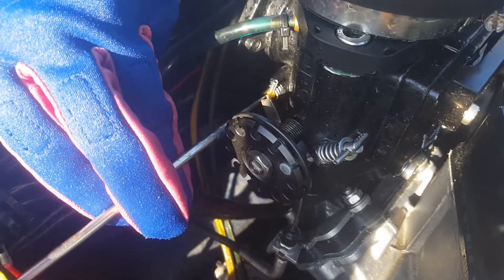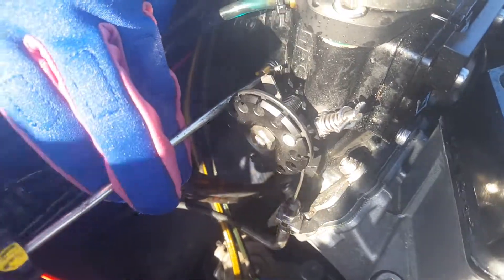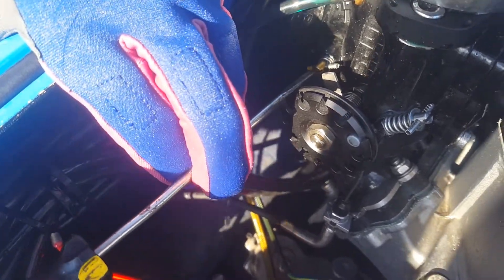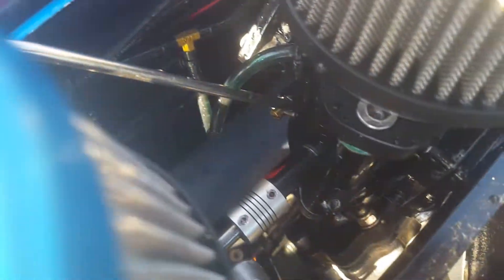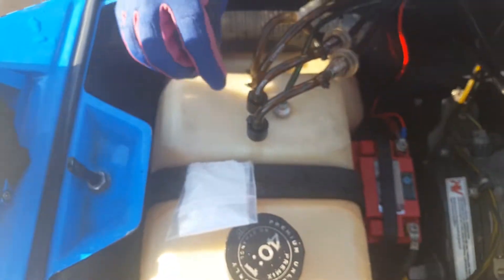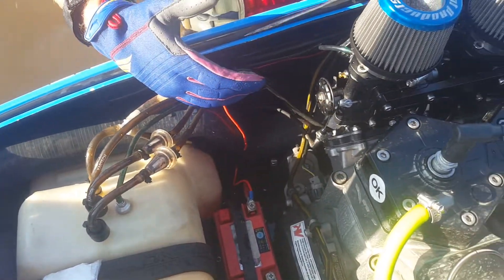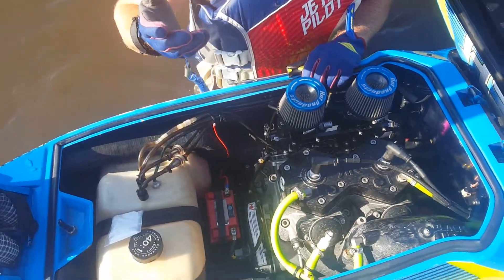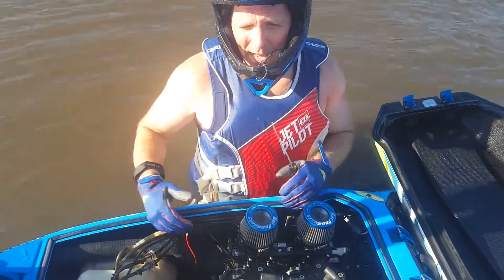Fine-tuning the carburetors on a Krash 997 engine by JS Powersports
How to set the low end and high end fuel screws on the carburetors of a Krash 997 jet ski. Turning the screw to the left or out will add more fuel. Its better to start on the rich side and do half turns each time on only one set of screws like the low end screws until you find it getting close. The aftermarket filters and adapters and all kinds of other parts and accessories are available at JSpowersports.com